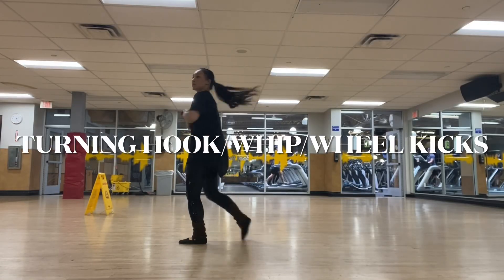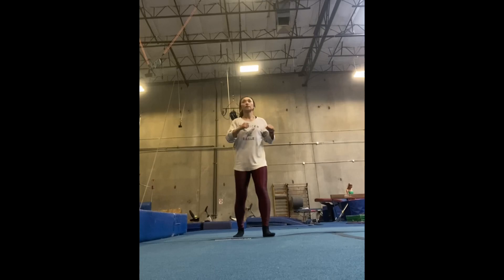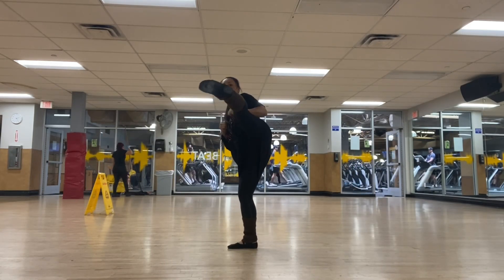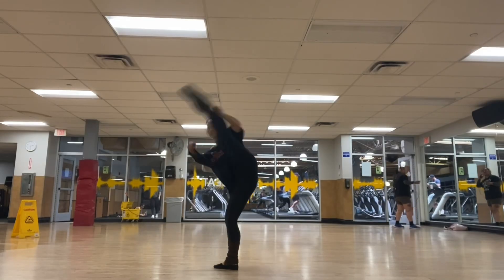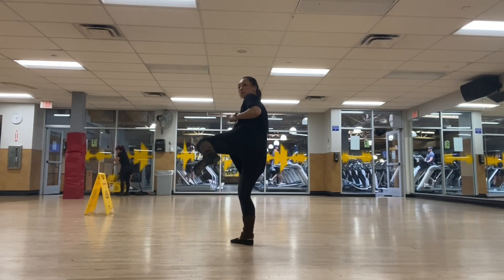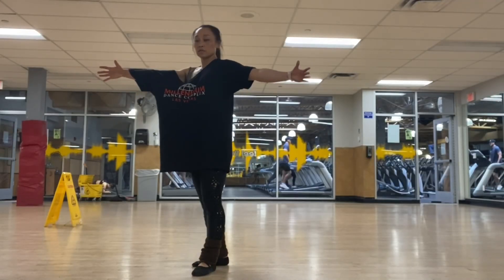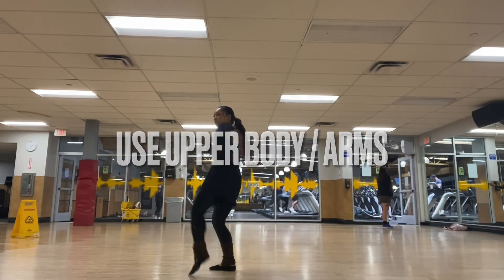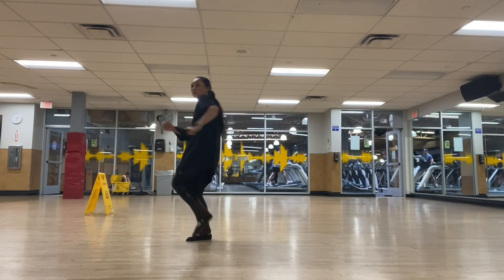IMPROVE YOUR TURNNG HOOK/WHIP Kicks [@mamyito_8]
Imdb.me/mamyito8
Instagram.com/mamyito_8 (@mamyito_8)
Instagram.com/mouvmodeofficial (@mouvmodeofficial)

MAMYI I. : Email (Serious Inquiries for work/paying projects only.) ⬇️🤍

I am an athlete/performer/health coach.
Spread love and good energy with the world!!

Thank you for everyone who has helped me grow!